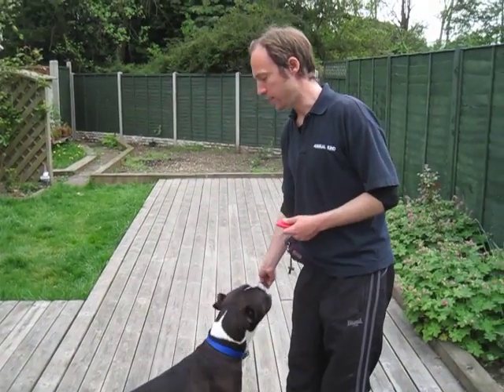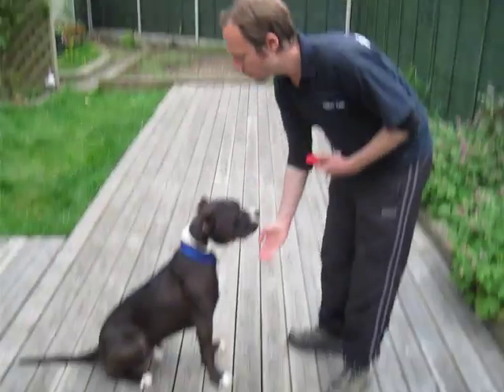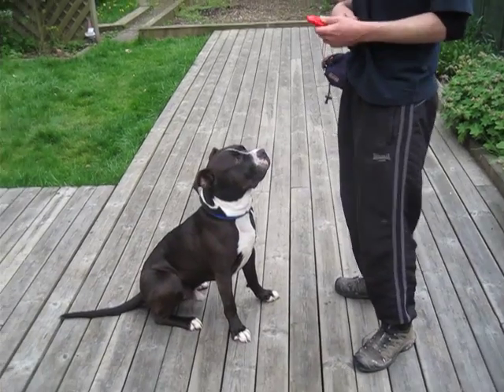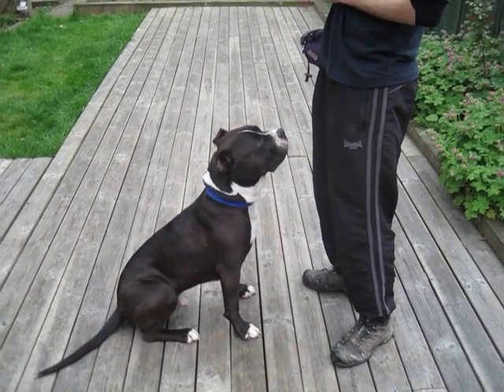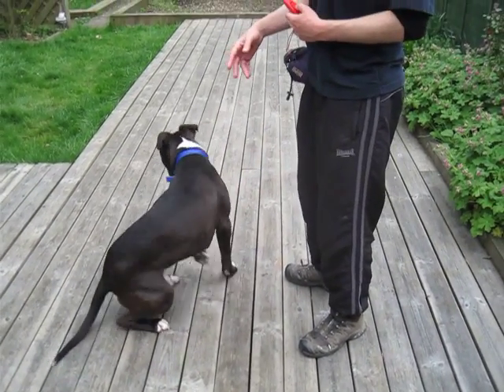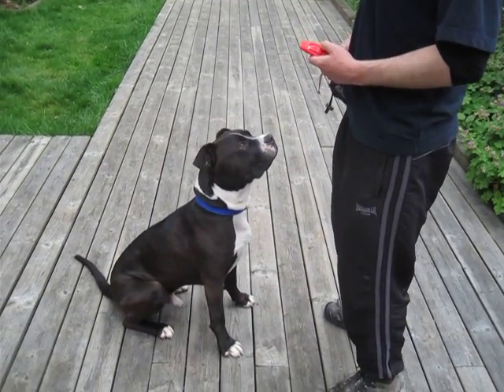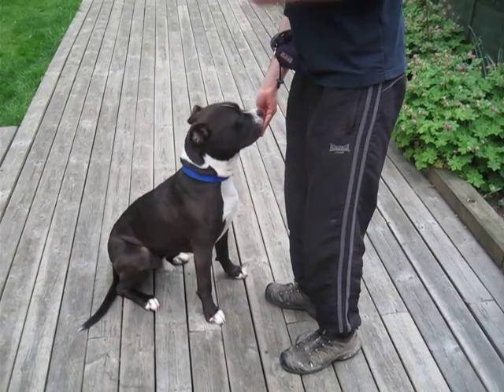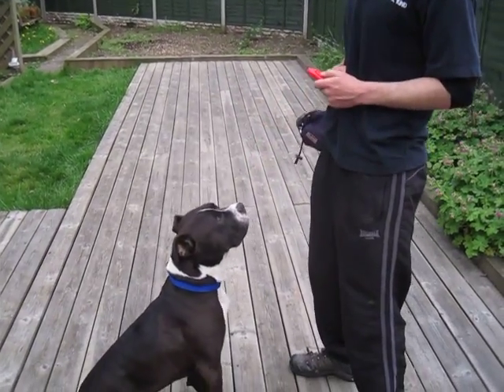Paw - stage 1,2 and 3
Paw for beginners, with a dog who's pretty good but not perfect (as you'll see in Paw - Stage 4)